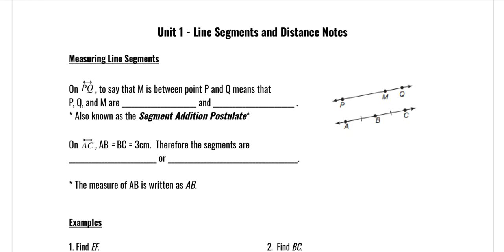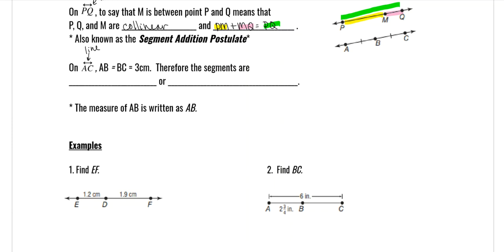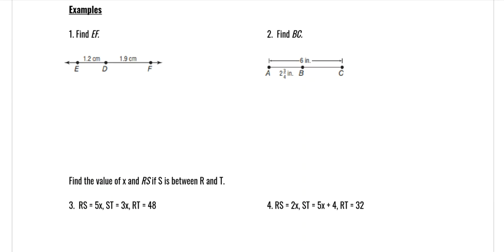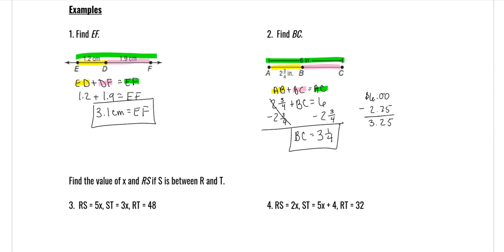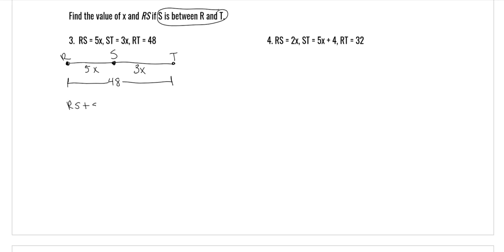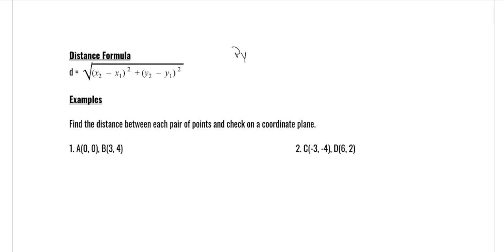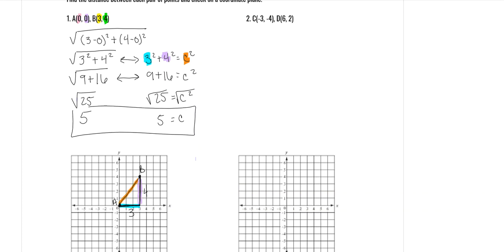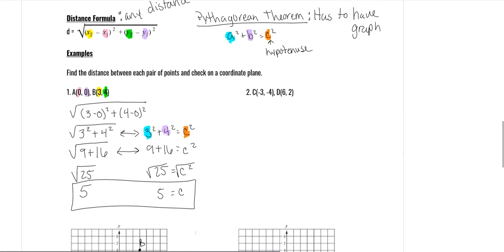ADV Geometry Essentials - Line Segments and Distance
This video covers segment addition postulate and how to apply it as well as how to find the distance of a segment on a coordinate plane and using two points.